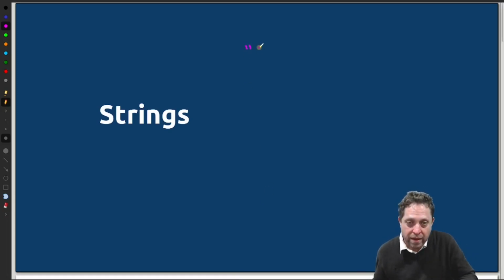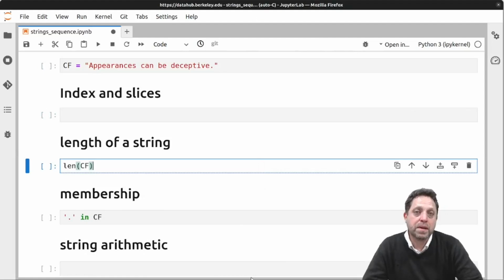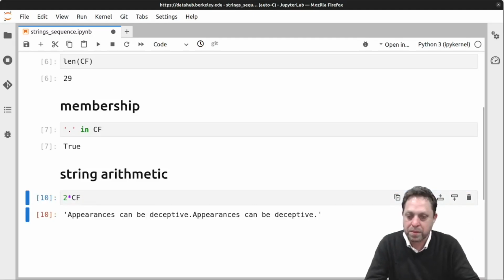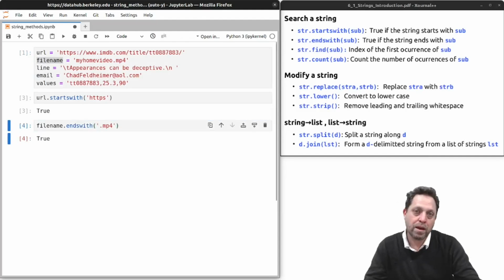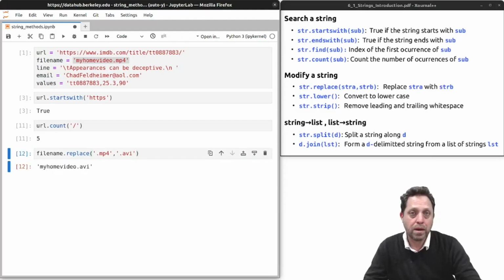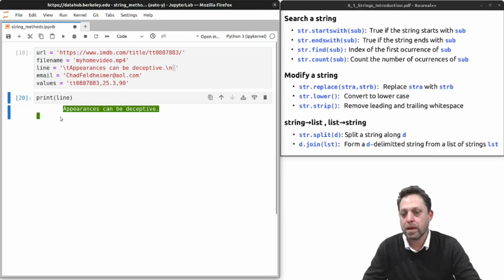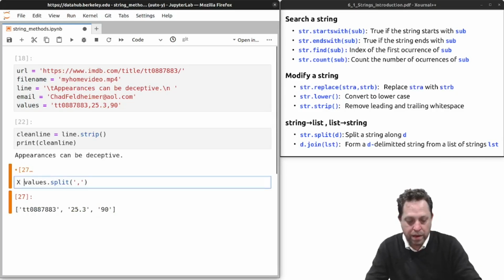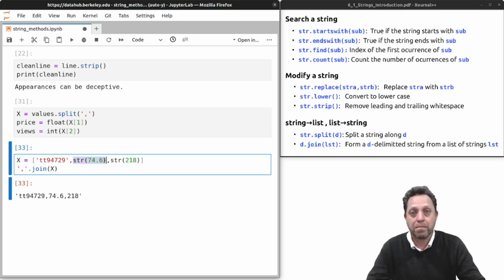Python for Engineers: Module 6, Part 1. Strings